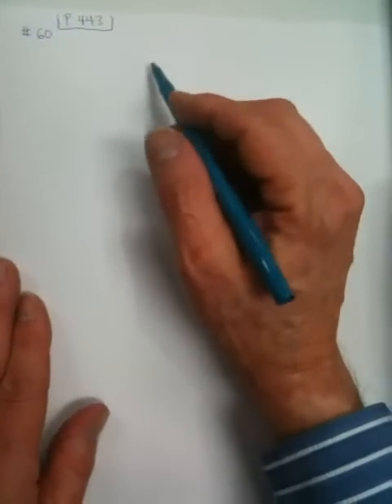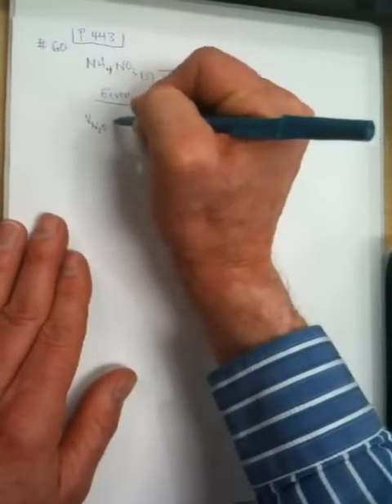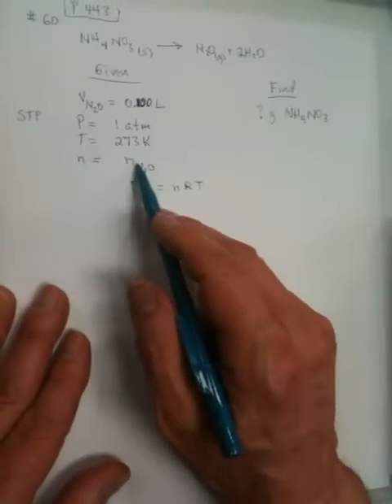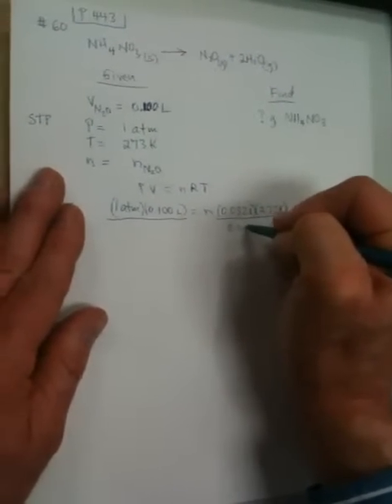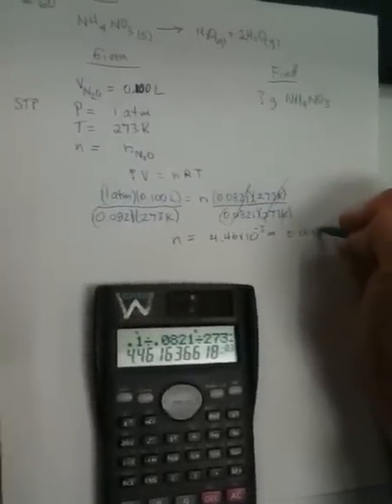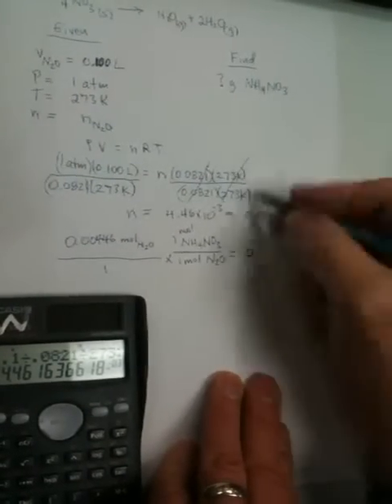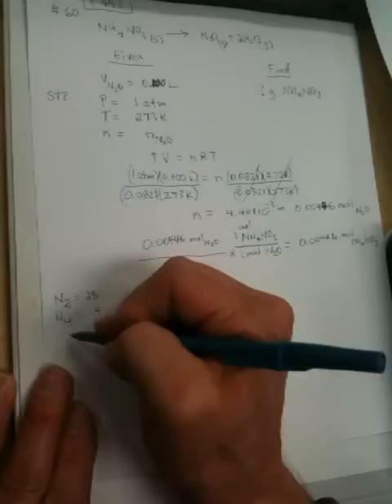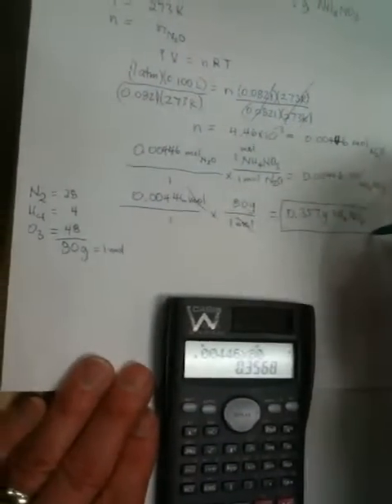Gas Laws - p. 443, question 60 - Gas Stoichiometry (rotated 90 deg)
In gas stoichiometry volume ratios can be figured using the coefficients of balanced equations in much the same way that coefficients of balanced equations can be used for mole ratioes.  In this problem you will see how PV = nRT is used to find moles of a gas.  The volume is not proportional to the NH4NO3 because that substance is a solid.  That is why you need moles of N2O.  Once you have moles of N2O, you can use the coefficients to find the moles of NH4NO3.  Since the "Find" is asking for grams, you then use the molar mas to convert moles of NH4NO3 to grams.  Sorry, picture is sideways.